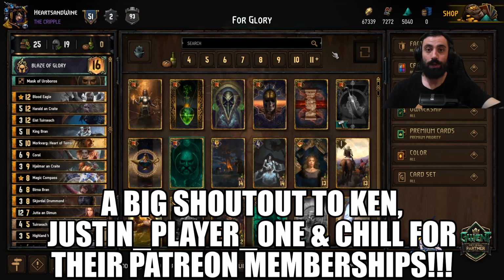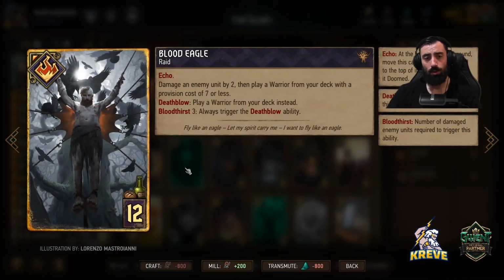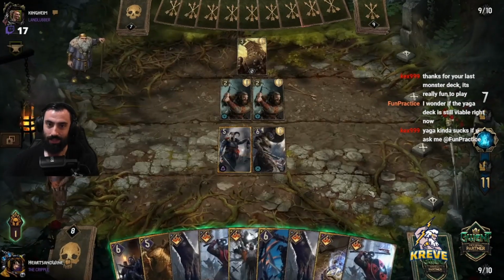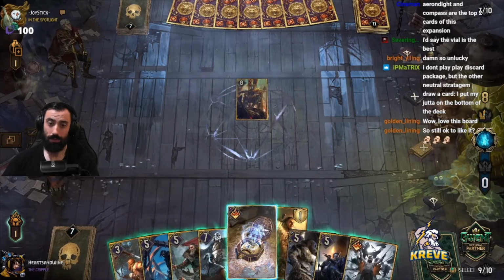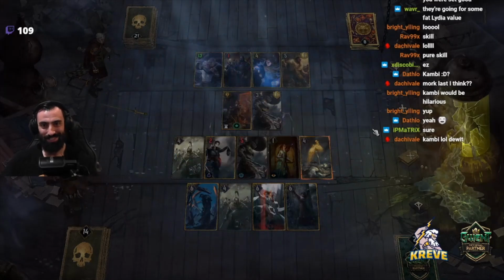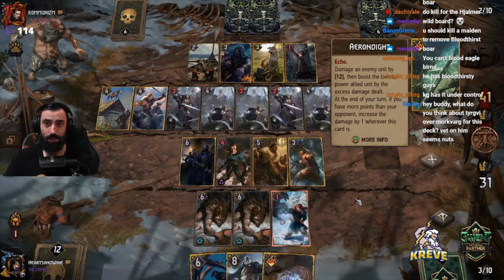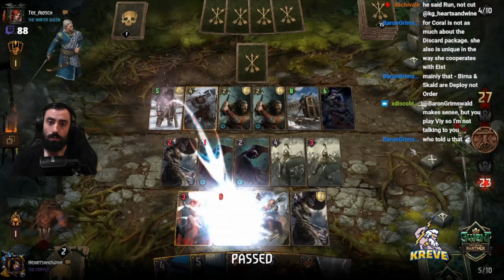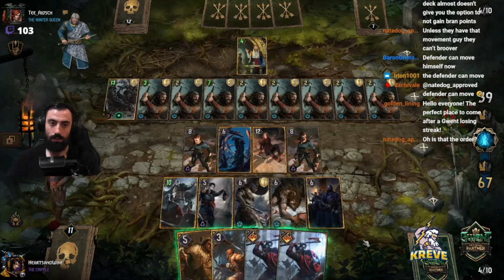Gwent: Locate All The Riches You Ever Desired | Deck & Strategy Explained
[Skellige-Blaze Of Glory]

Magic Compass Highlight Clip: 0:00
Sponsored Advertisement: 0:23
Deck Explanation: 1:59
Strategy Summary: 12:33
1st Match: 14:49 Vs Scoia'tael/Mahakam Forge
2nd Match: 28:29 Vs Nilfgaard/Double Cross
3rd Match: 42:58 Vs Skellige/Ursine Ritual
4th Match: 57:22 Vs Scoia'tael/Invigorate

Strengths:
This deck provides an abundance of control. We have our leader ability offering us a maximum of 12 points of damage, Morkvarg for tall punish on boosted units, and then an array of warrior and Raid damage cards to destroy whatever your opponent plays. The deck is very reactive in nature, so considering that and the fact that we also have a number of Veteran units it does feel best to play this deck over a long round three. We have a significant amount of thinning, providing us with needed tempo in some situations of play, and also the ability to spawn and play a legendary Skellige card of our choice that we do not have in this deck, with Magic Compass.

Weaknesses:
Sometimes we may miss our discard package and then get out pointed by the opponent causing us to lose a round on even cards. Also, if we do not thin adequately enough, we may miss out on some gold cards naturally. Magic compass is a great card but also risky to play, we do not know what cards will be revealed at the top of our deck, so we could end up playing some cards we would rather not play. Round 2 is also a weaker position for this deck, as our veteran units reach their maximum potential by round 3.

KG